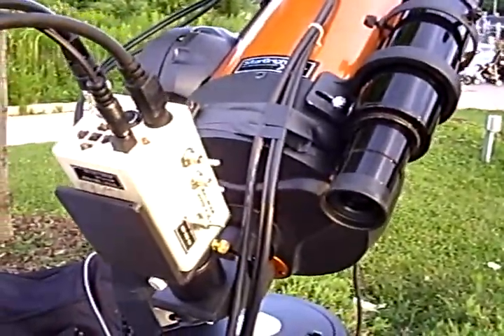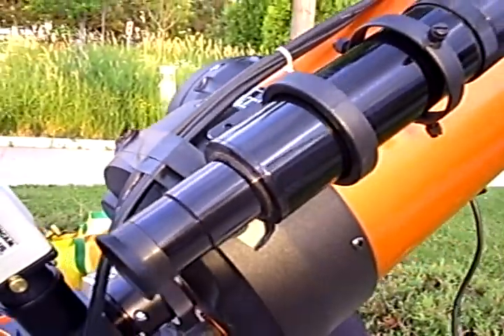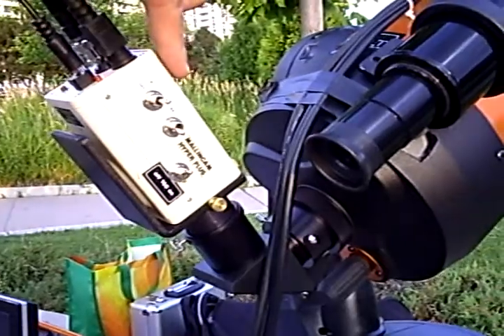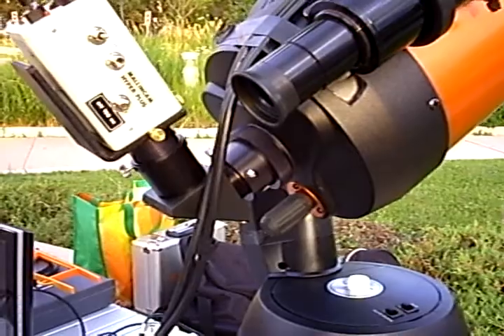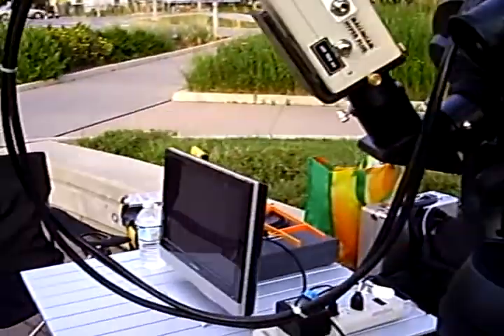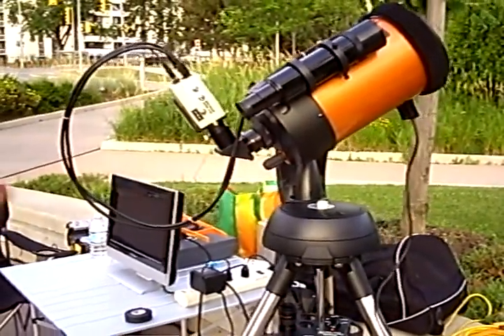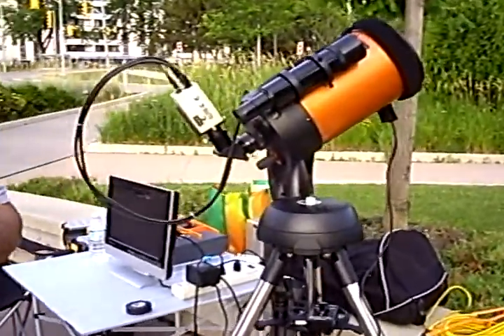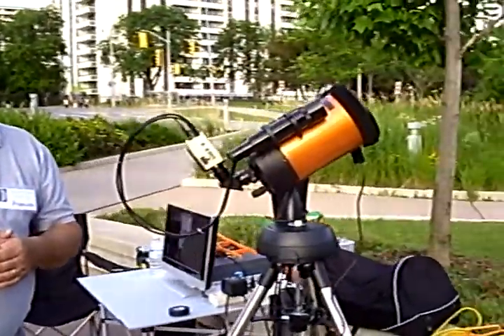A video camera connected to a telescope and plugged to TV